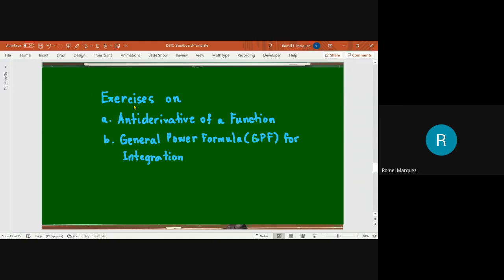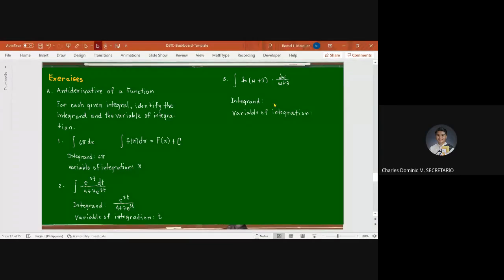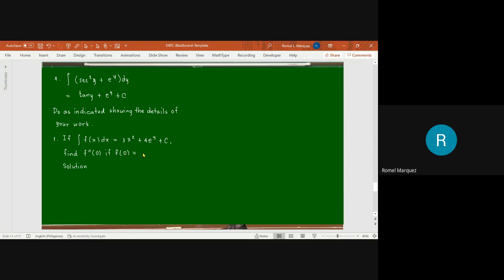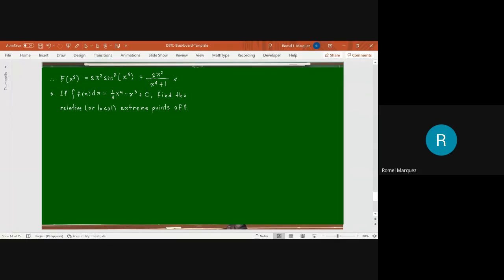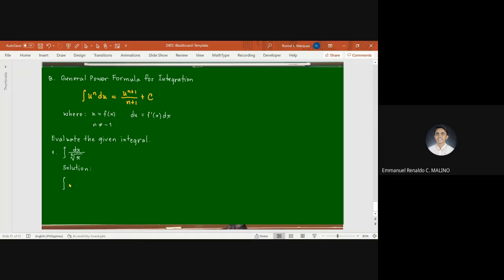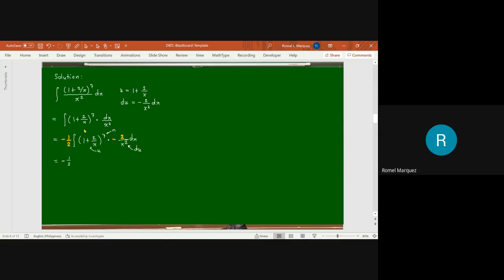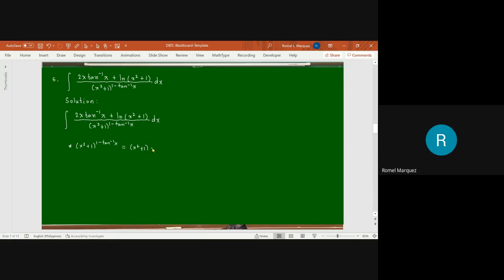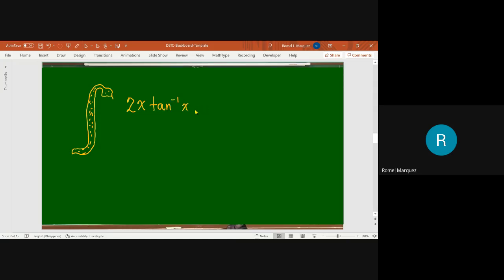Antiderivative of a Function-General Power Formula-Online Class